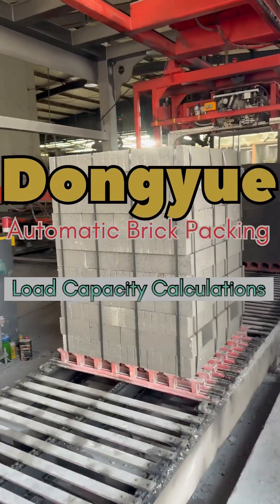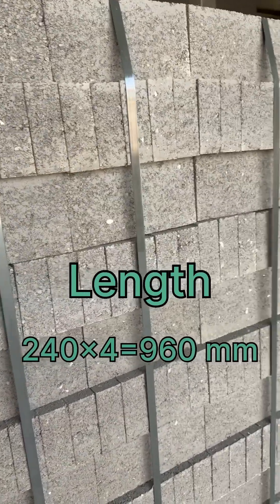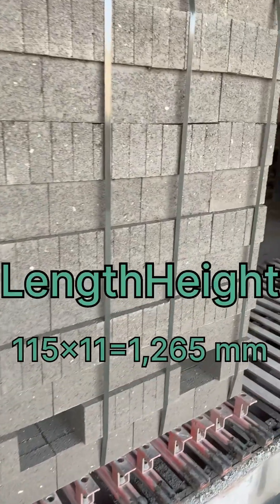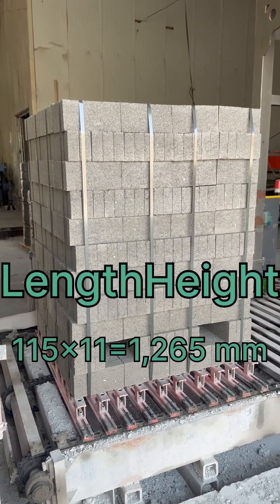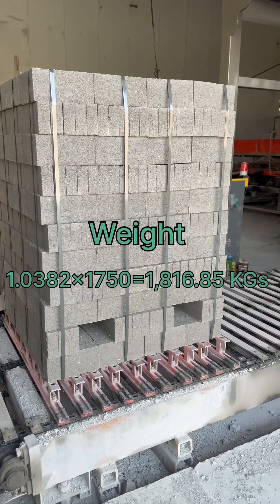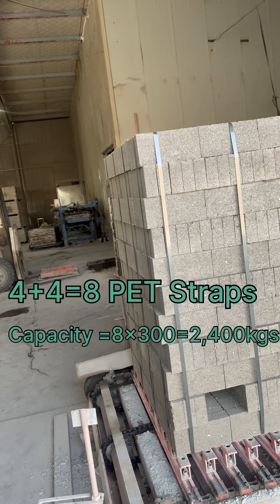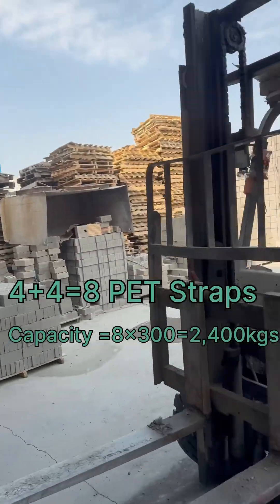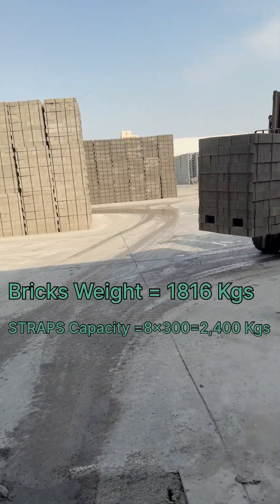Efficient Automatic Packing Line for Brickmaking | No Palette Packing & Stacking || Dongyue Group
Discover the benefits of the Don Automatic Packing Line for brickmaking machines! This advanced system eliminates the need for palettes, making packing and stacking more efficient.

Key Highlights:

✅ No Palette Required – Ensures seamless stacking and transport
✅ Forklift-Friendly Design – Each brick stack includes grip holes for easy lifting and transport
✅ Optimal Load Distribution – Secure stacking for safer handling

Stock Weight & Strap Holding Capacity Analysis:

📌 Brick Stack Dimensions: 960mm × 960mm × 1265mm
📌 Brick Density: 1750 kg/m³
📌 Total Stock Weight: 1816 kg

To securely hold the stack, eight PET straps are used, each with a holding capacity of 300 kg, providing a total holding strength of 2400 kg—well above the required weight.

Ensuring Safety & Quality:

The most crucial factor is the holding capacity of the strap welder joint. Thanks to Dongyue’s high-quality machines, we ensure precise and reliable welding, making every stack safe for handling and transportation.